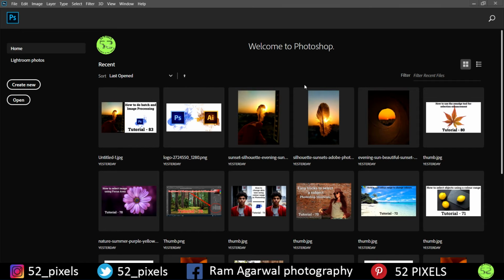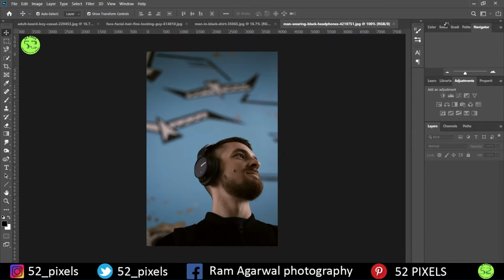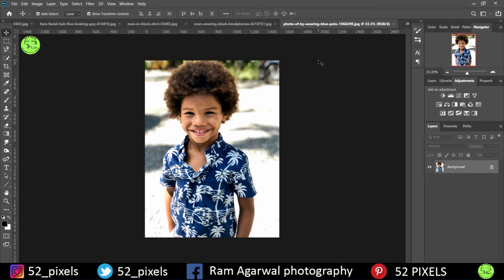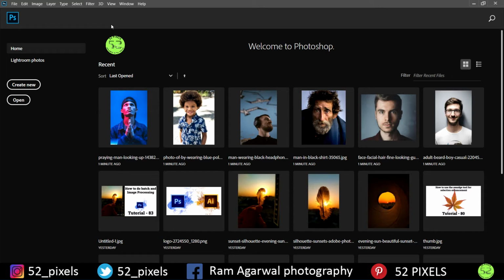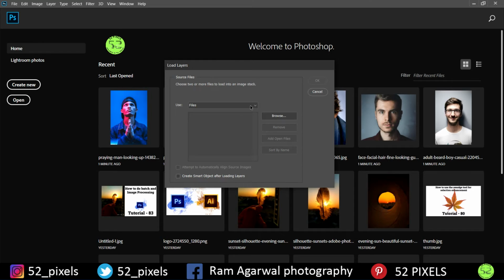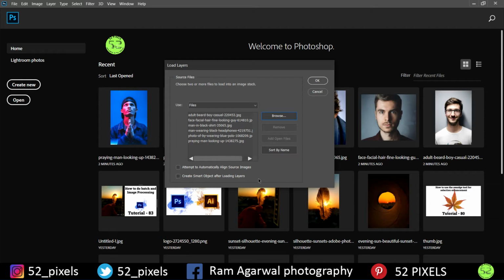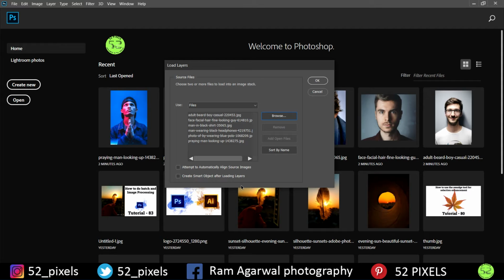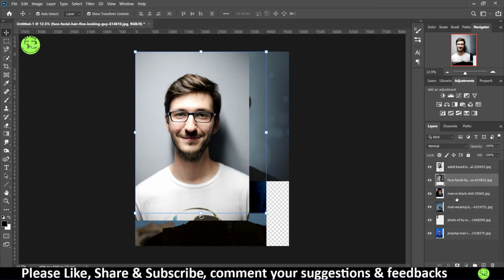Adobe Photoshop-Tutorial 84(How to import files as a layer)🔥🔥🔥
Hello Guys. In this video, we have started with Tutorial 83 of Adobe Photoshop course. This video consists of how to import all the images into a single image as load them as different layers and make a collage or a photo cluster in Photoshop by using an awesome new shortcut and adding drop shadows to all the images using a cool trick.🔥🔥🔥

Song-
Ehrling - Questions